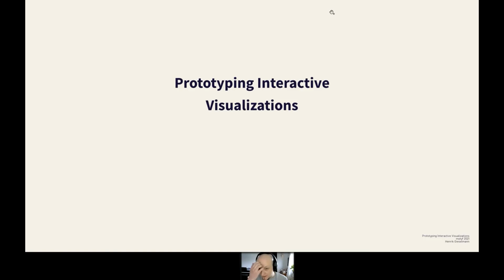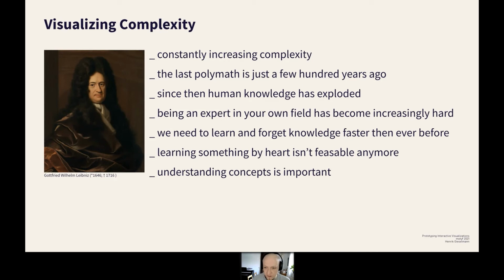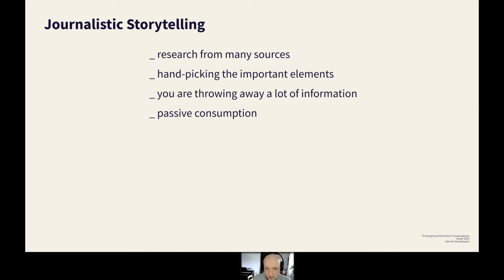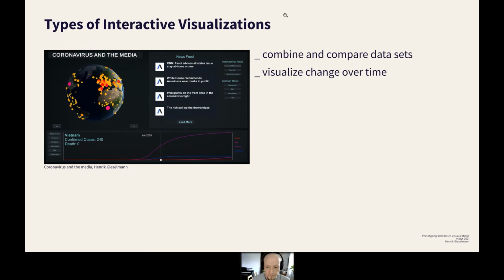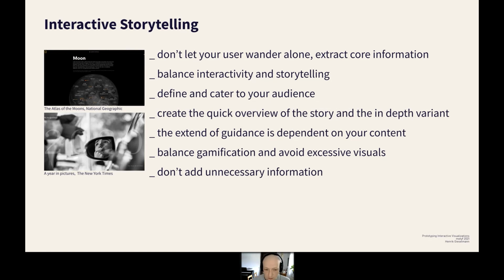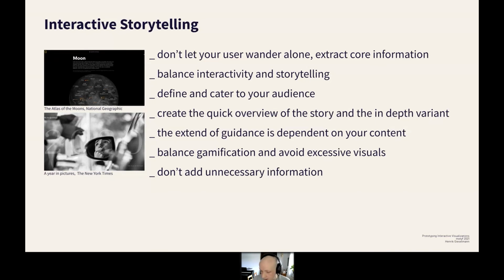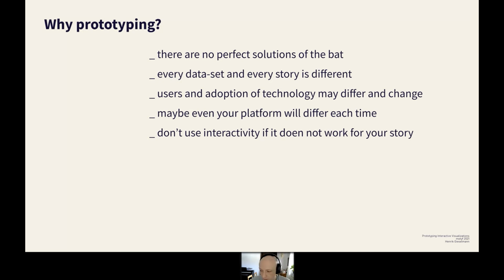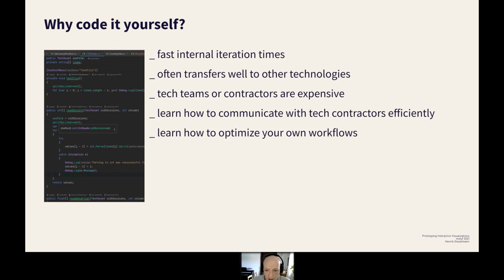Henrik Gieselmann – Prototyping Interactive Visualizations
MOTYF is an International Symposium and Media Art Exhibition that explores current and future forms of interactive and motion typography expressed through art, design, space and technology. The theme of the 2021 Festival is “Communicating Complexity” and will broadly explore how the elements and principles of visual, motion and interactive design can be leveraged within sequential, interactive, spatial, or experiential works to authentically inform our understanding of society, elucidate complex concepts or aid in the communication of data.

MOTYF FESTIVAL 2021: Communicating Complexity
Workshops Apr. 12–16, 2021
Host: Brian Lucid, Massey University, Wellington
Curator: Jan Piechota, Polish-Japanese Academy of Information Technology, Warsaw